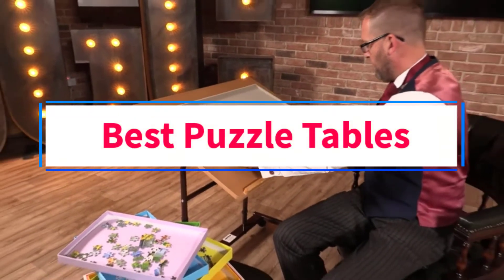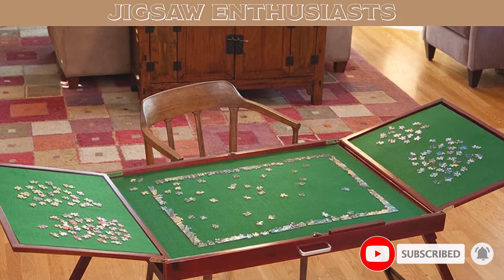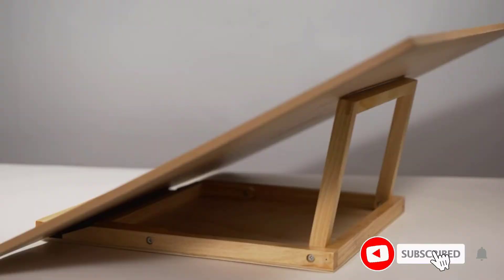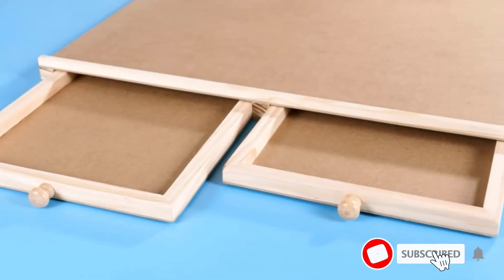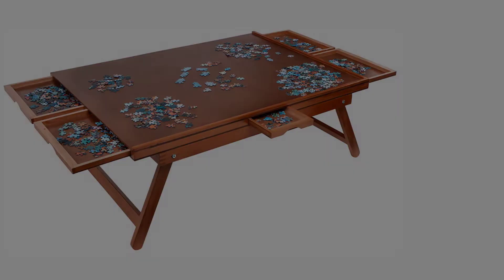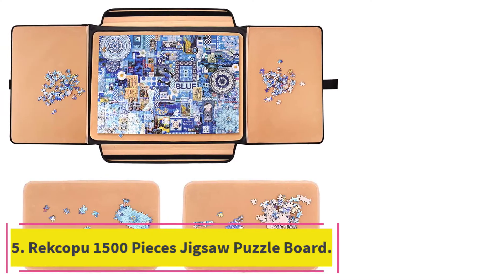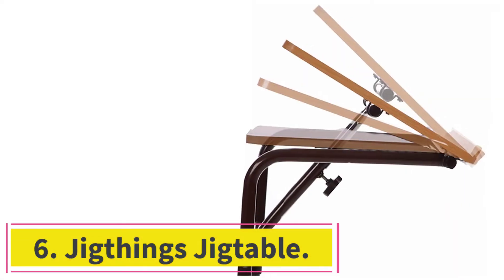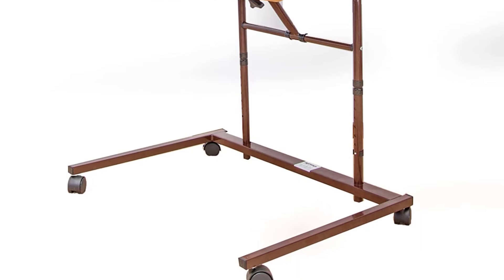Top 6 Best Puzzle Table Reviews - Top Rated Best Puzzle Tables Buying Guide 2023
In this video, we listed the Best Puzzle Table that are available on the market for their true quality, actually, I tried to make the list based on their popularity quality-price durability user opinions and more.